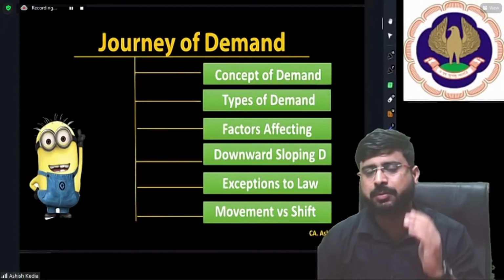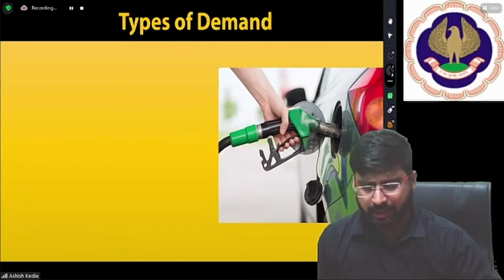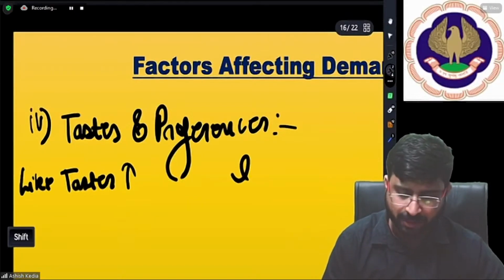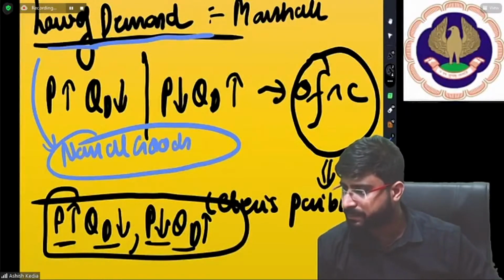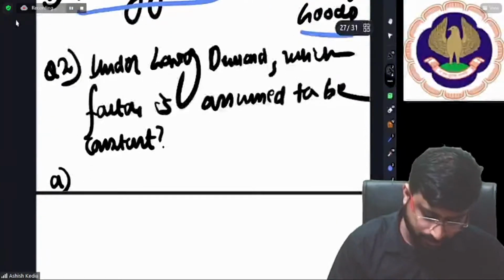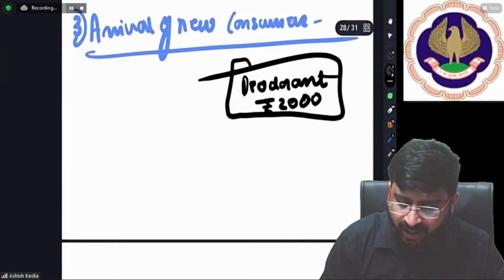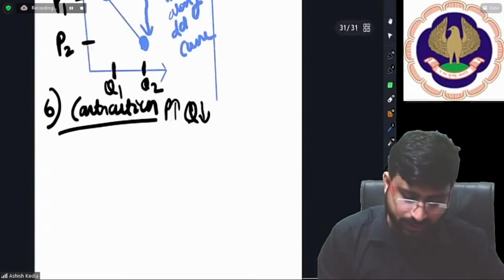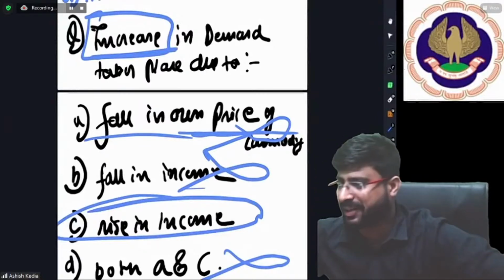Foundation Paper 4: Part-I:BE | Topic: Ch-2: Unit 1- Law of Demand and...| Session 2 | 01 Feb, 2023